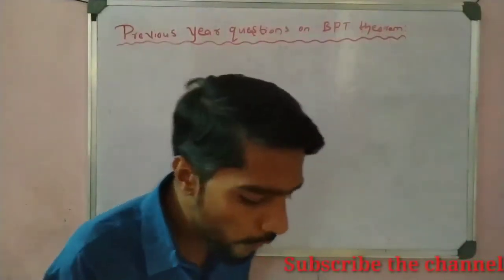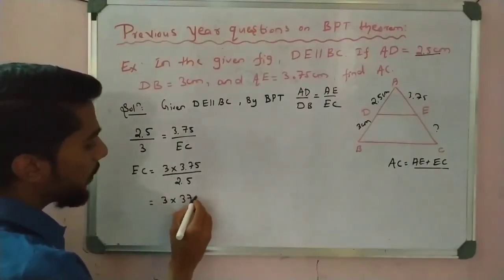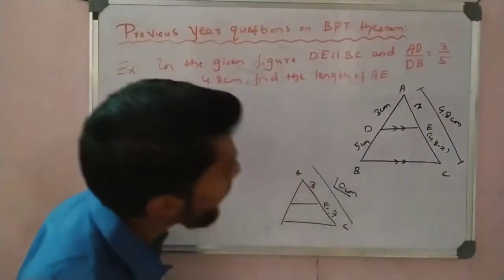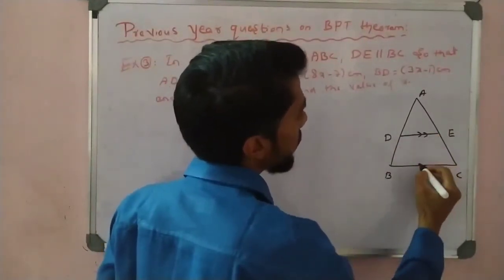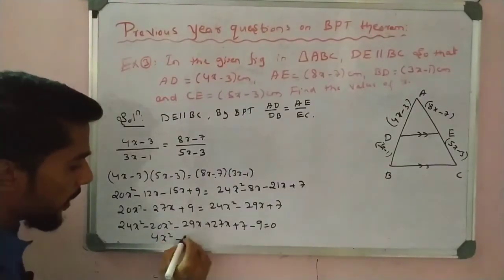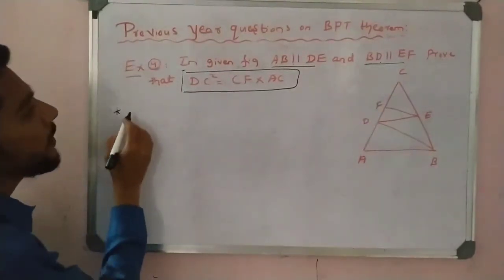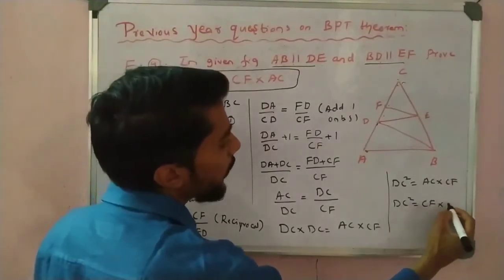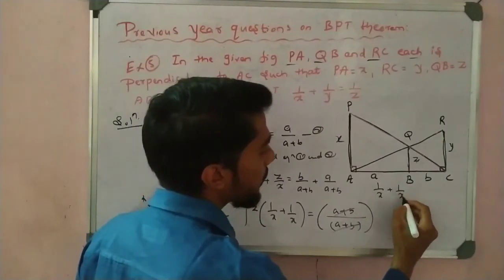Triangles Class 10 NCERT Solving important PYQ's on BPT .